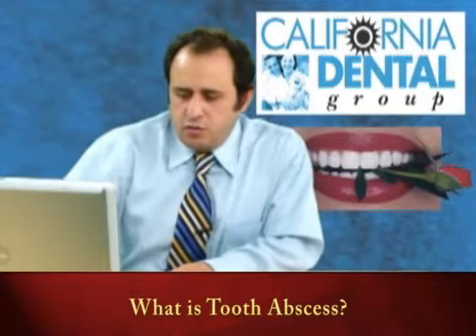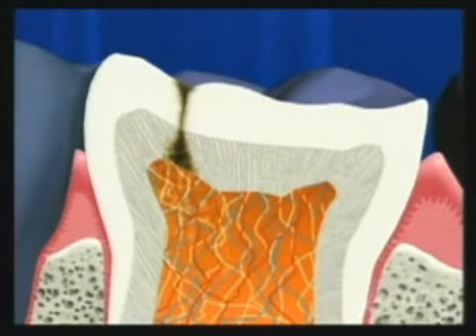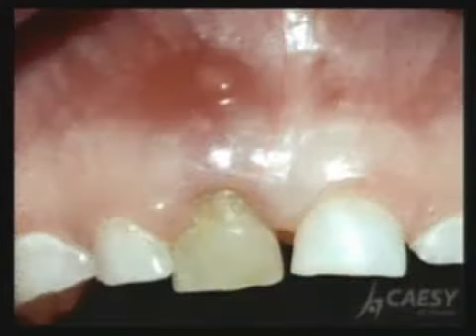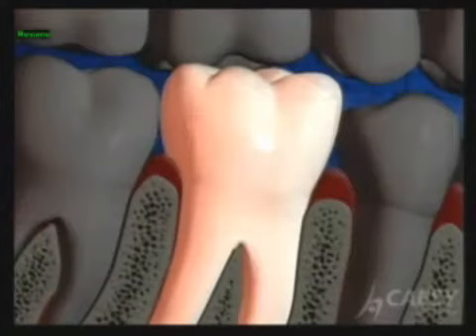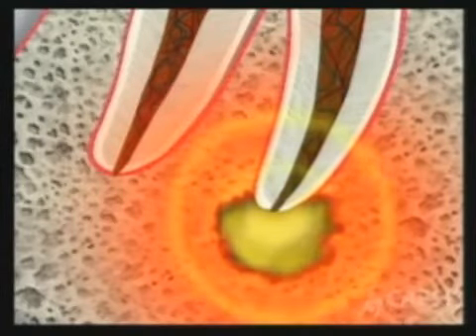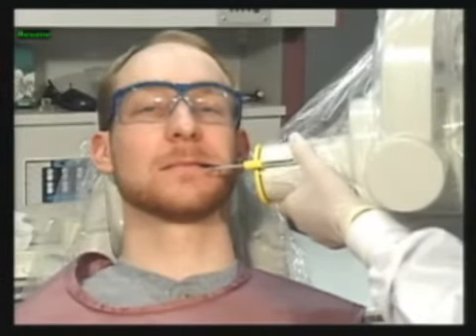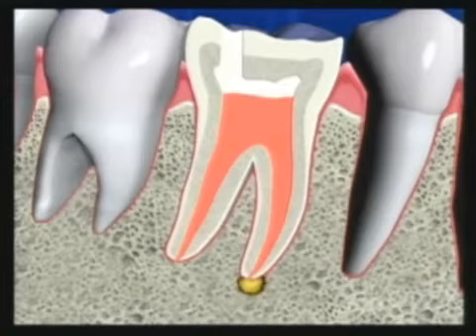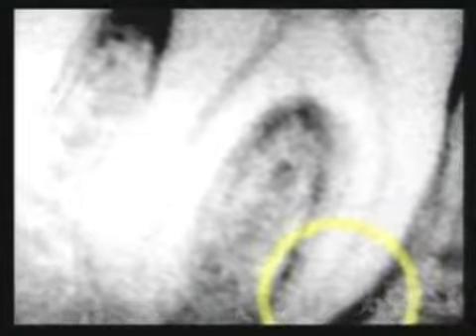Dentist North Hollywood CA, Tooth Abscess, Dr. Kamran Sahabi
Dentist North Hollywood CA, Dr. Kamran Sahabi, gives expert advice about tooth abscesses. A dental abscess is an infection of the mouth, face, jaw, or throat that begins as a tooth infection or cavity. Dr. Kamran Sahabi mentions that although these infections can be caused by poor dental health and can result from lack of proper and timely dental care, they may also occur in people with underlying medical conditions such as autoimmune disorders and similar conditions or conditions that weaken the immune system. Dental abscesses can also be triggered by minor trauma in the oral cavity. To obtain more information about tooth abscesses, contact dentist North Hollywood CA, Dr. Kamran Sahabi's practice today for an appointment.

Dr. Kamran Sahabi also serves the following cities:  Glendale CA, Montrose CA, Verdugo City CA, La Canada Flintdridge CA, La Cresenta CA, and Burbank CA.